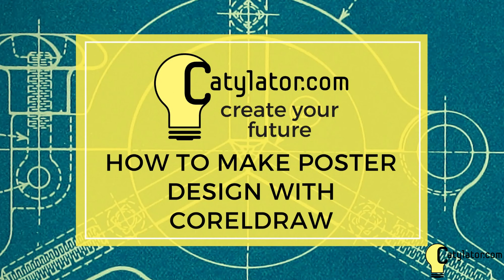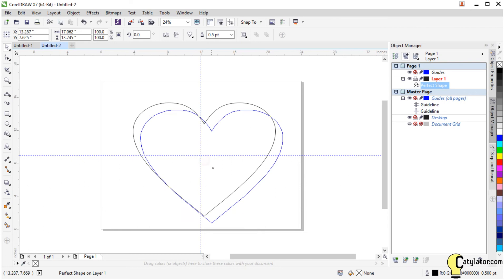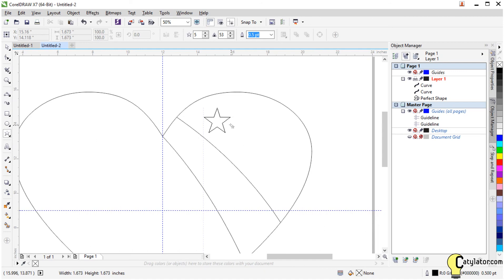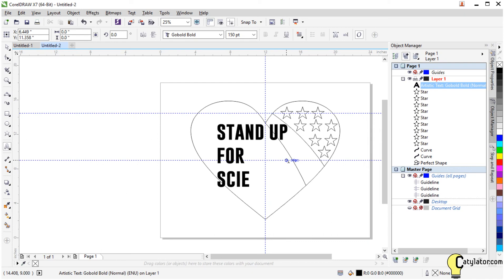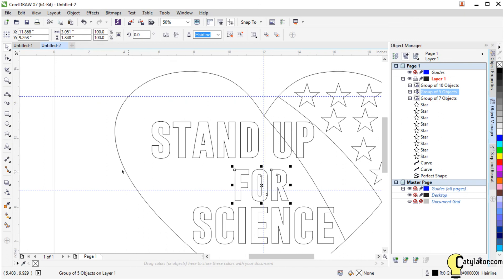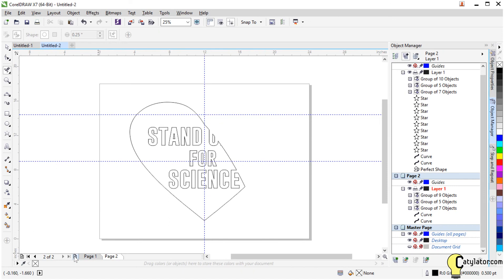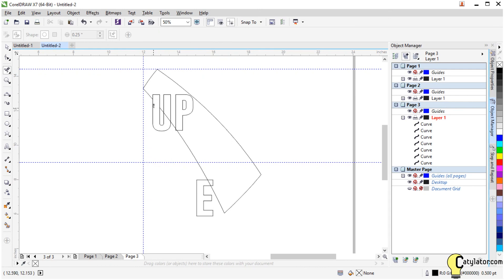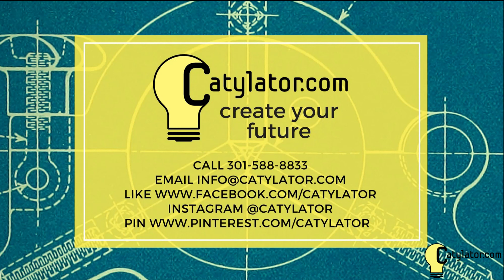How To Make a Poster Design in CorelDraw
This How-To video shows you how to make a design for a poster in CorelDraw as an example of a project.